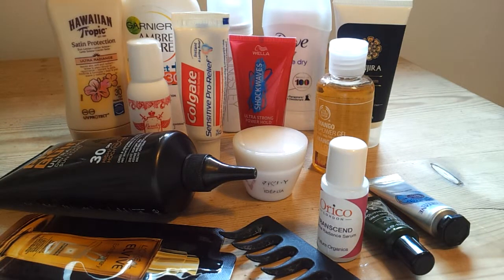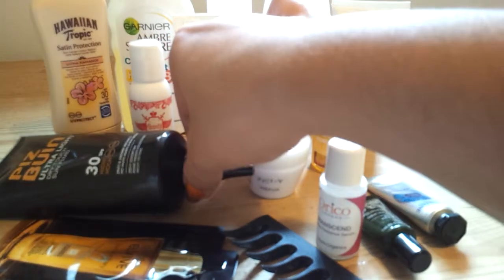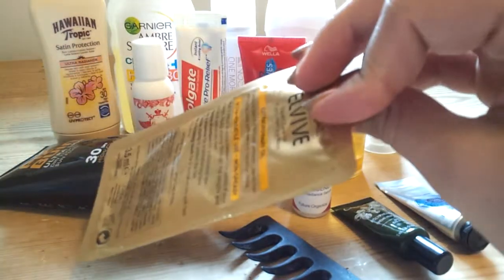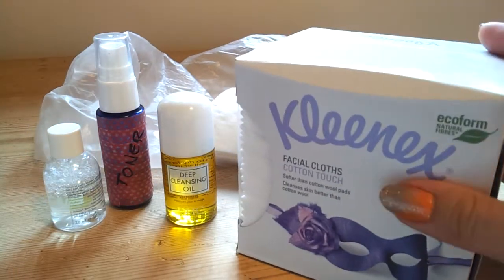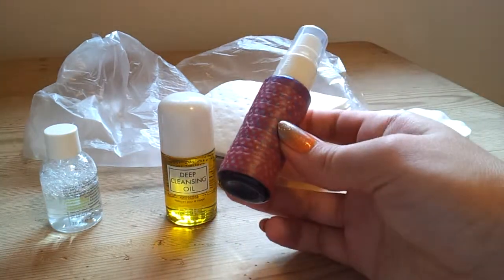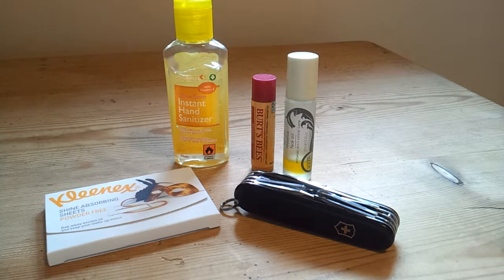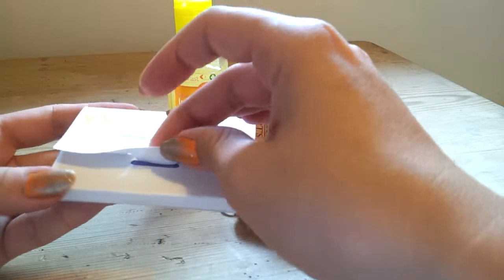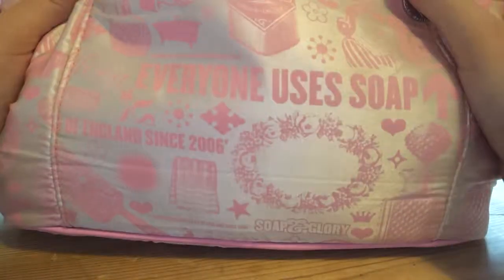Whats in my Wash Bag? Camping/ Festival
Check out my wash bag essentials, when I'm camping or at a festival.

Kleenex Shine Absorbing Sheets, I think Kleenex has discontinued these but I've found them on amazon.